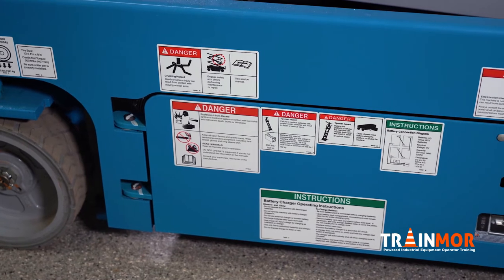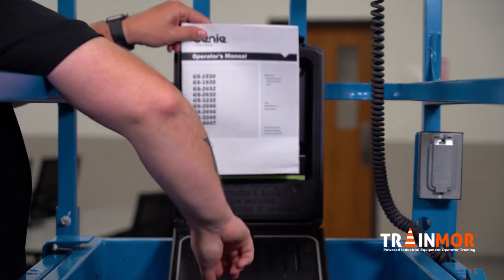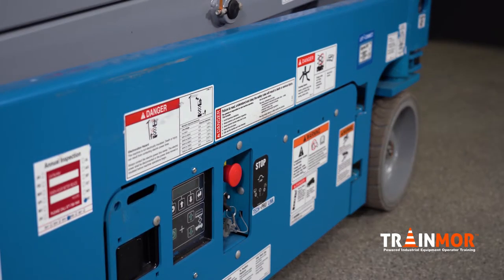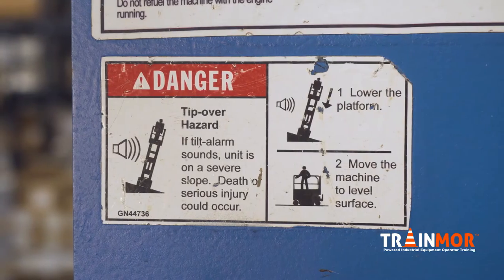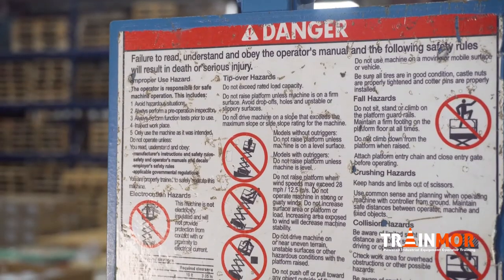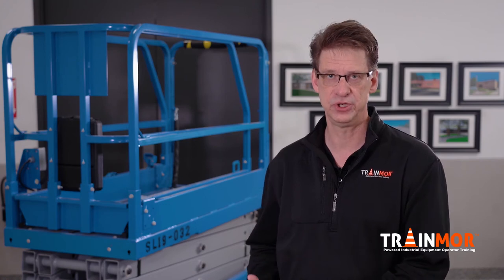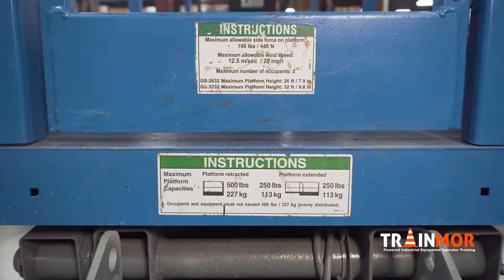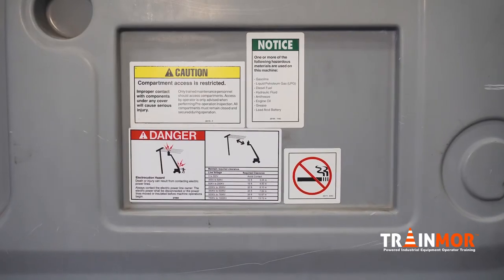Training Short: Legible Labels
Can you say this three times fast? Legible labels avoid liability! Here is an important quick tip on legible labels on your aerial lift equipment--such as boom lifts, scissor lifts and cherry pickers (or MEWPs, Mobile Elevating Work Platforms) and where to get new ones when needed!